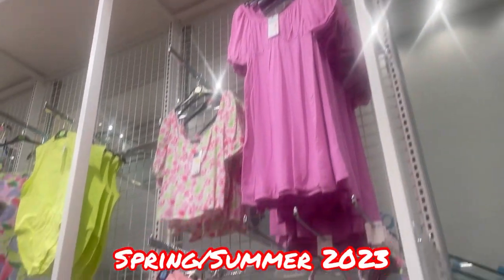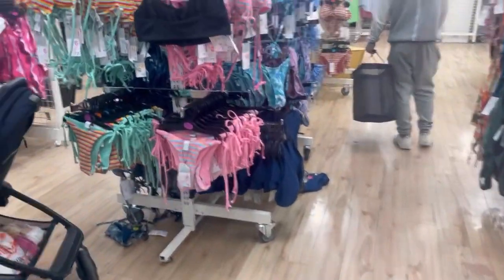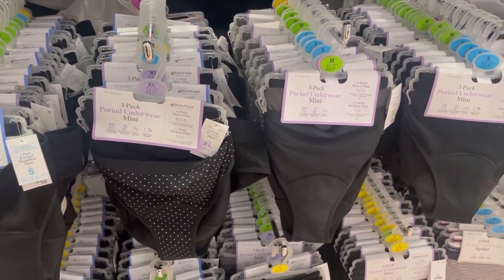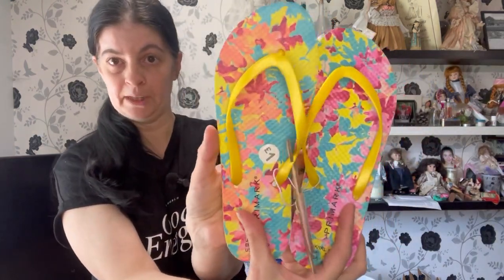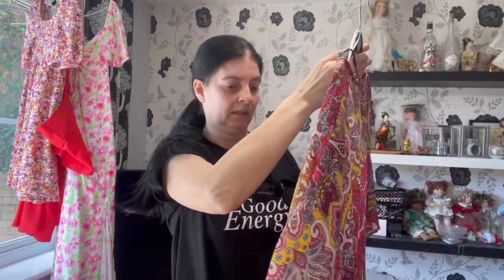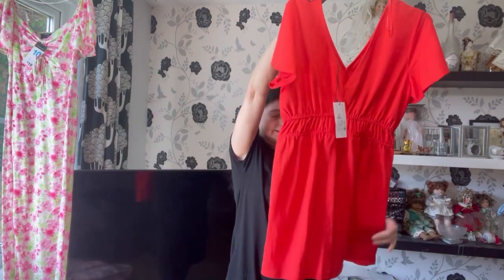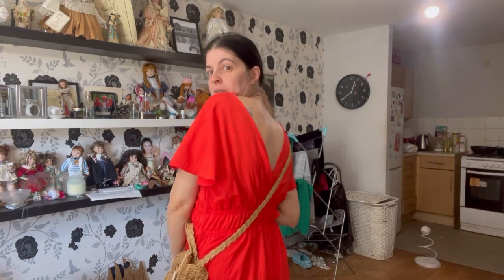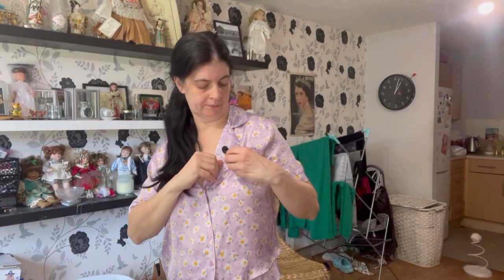June Primark haul for spring/summer 2023/holiday ready ☀️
Good morning lovelies,
Here is another primark shop with me & haul,